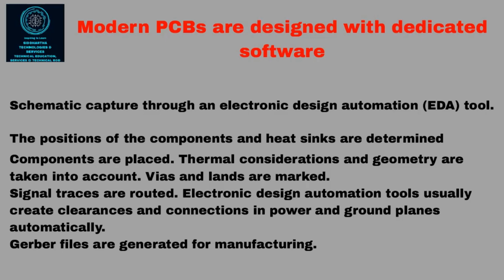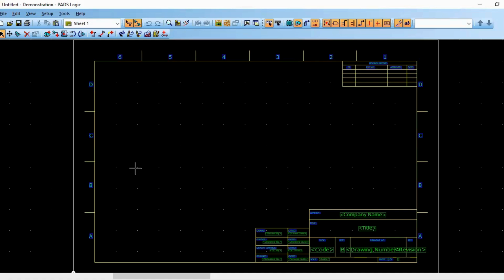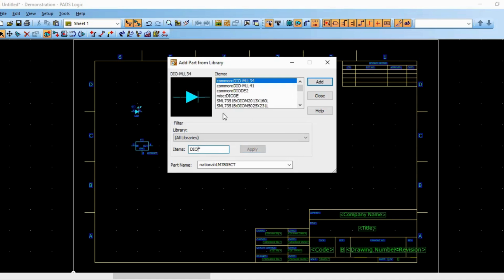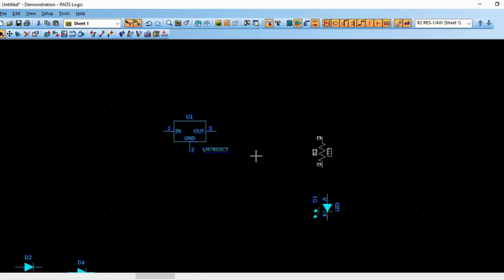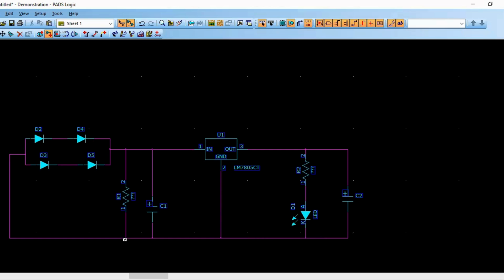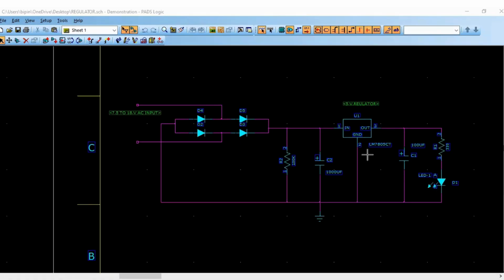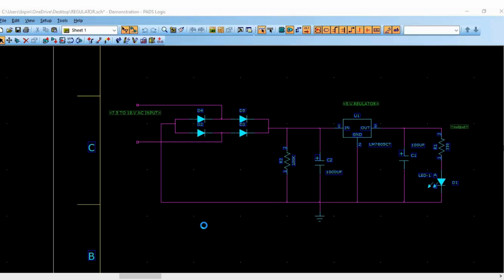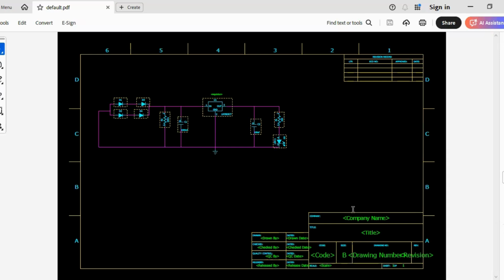Hands on skills & live practical (PCB Design Made Easy: A Beginner's Guide Using EDA Tools)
Want to turn your circuit into a real working PCB? In this video/article, we’ll walk you through the complete process of designing a printed circuit board (PCB) using popular EDA (Electronic Design Automation) tools like KiCad, EasyEDA, or Altium Designer. From schematic creation to PCB layout and generating Gerber files — learn step-by-step how to bring your electronics project to life!